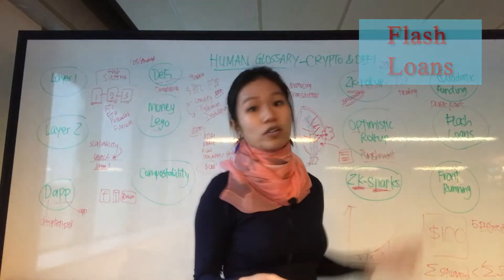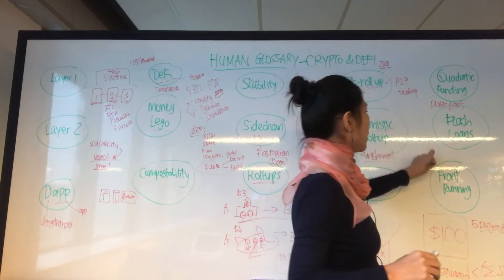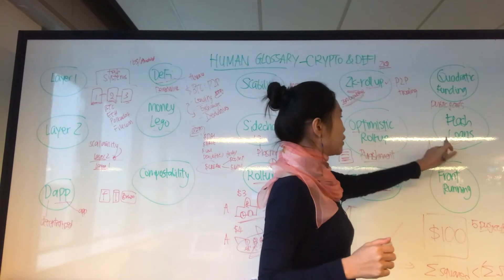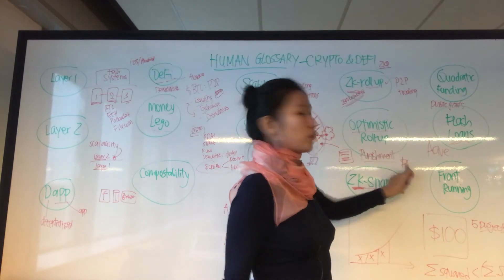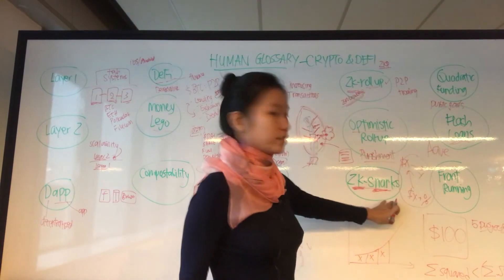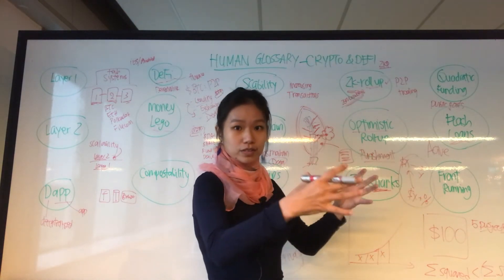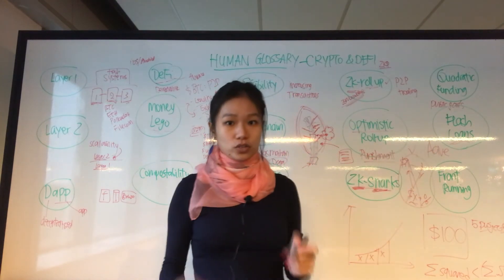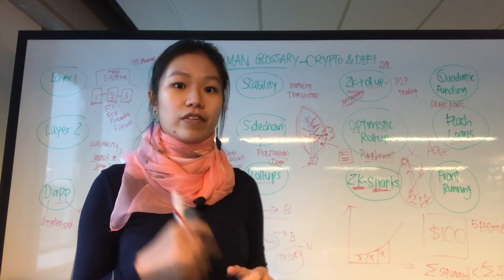Flash Loans || Human Gossary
Uncollateralised loan provided that the loan amount must be returned to the lending platform in the same transaction.

In essence, a transaction can contain a lot of different execution orders in it, and most users only use one executable, which is to transfer tokens.

Thus, Flash Loans users can leverage to execute a variety of executable orders as long as the borrowed funds are repaid at the end.

For example, you borrow 1000 USDC in Flash Loans, swap 1000 USDC to 2 ETH via Uniswap, and continue to swap 2ETH to 1010 DAI on Mooniswap, use 1010 DAI swap to 1020 USDC on Curve and the last pay 1000 USDC for the lending platform. So, you earn 20 USDC profit. And all of those executions will have to happen in 1 transaction.

A protocol using Flash Loan: Aave, dYdX.

Understand what Flash Loan is.

2) Grab the textbook for the Economics and Math of Token Engineering and DeFi